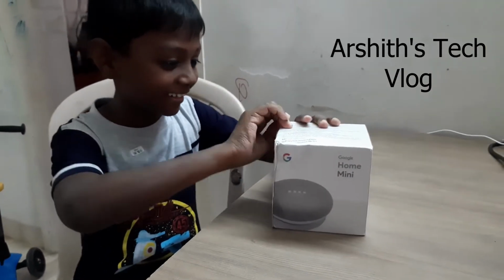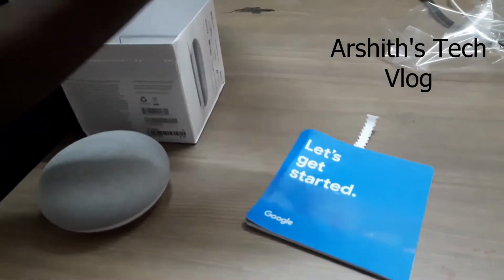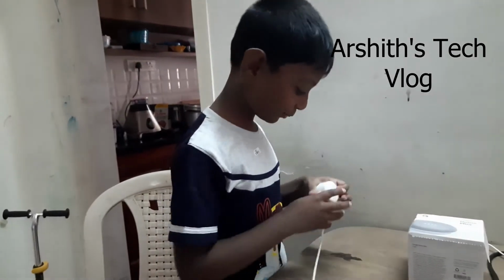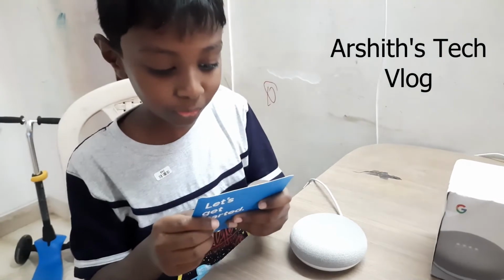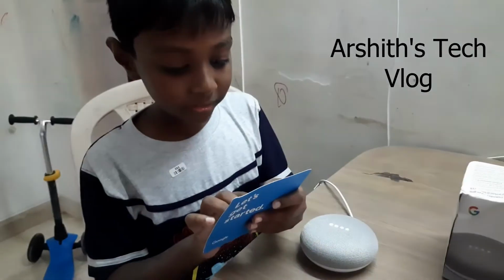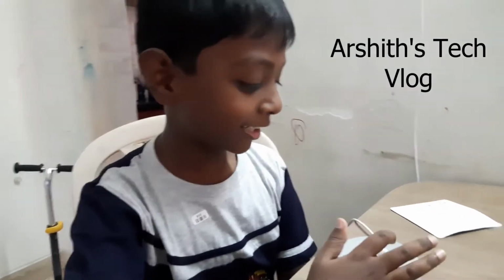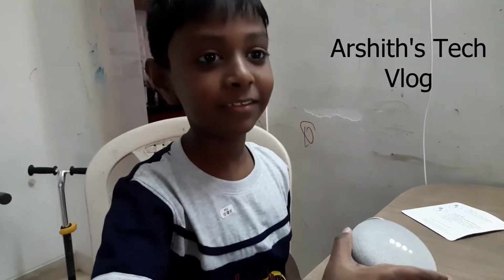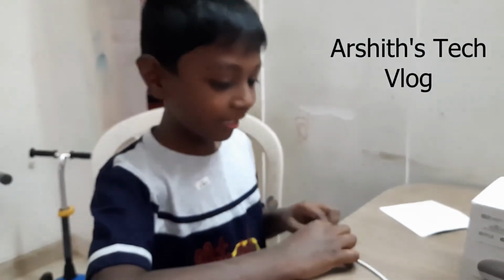Google Home Mini Unboxing Video by Arshith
unboxing of Google home mini by Arshith and full video edited by him